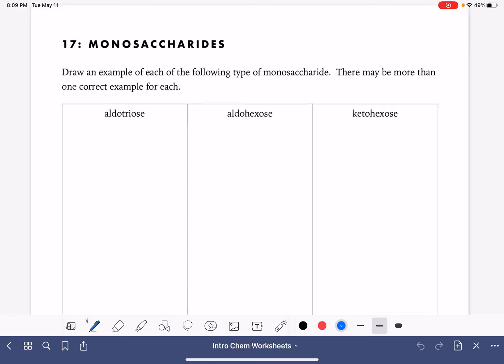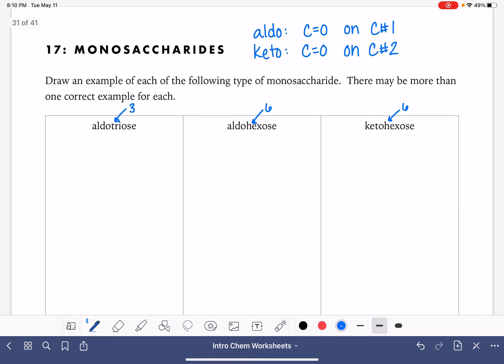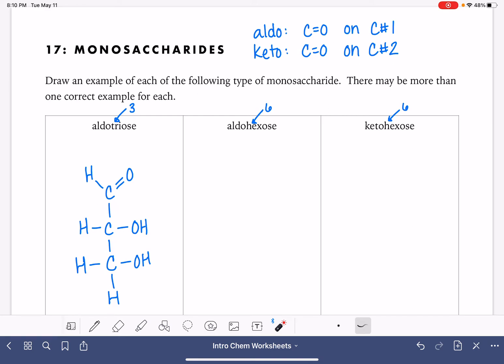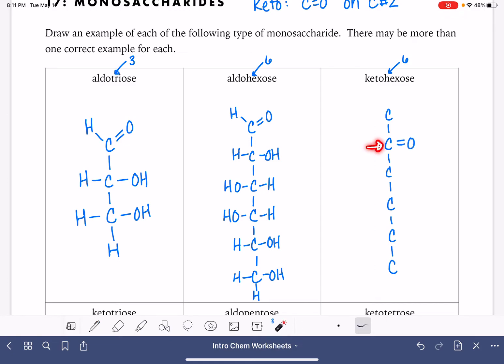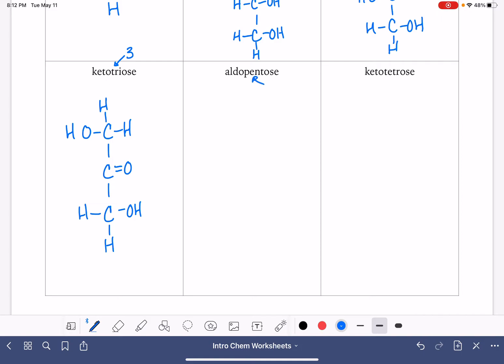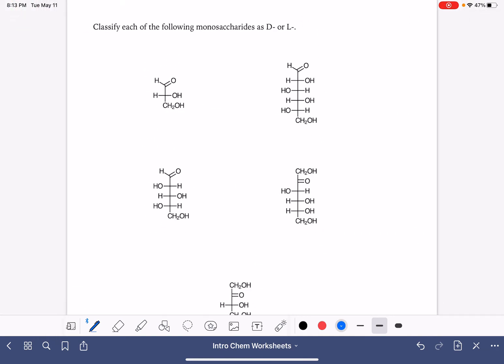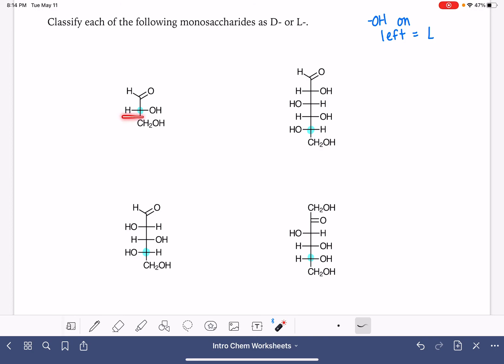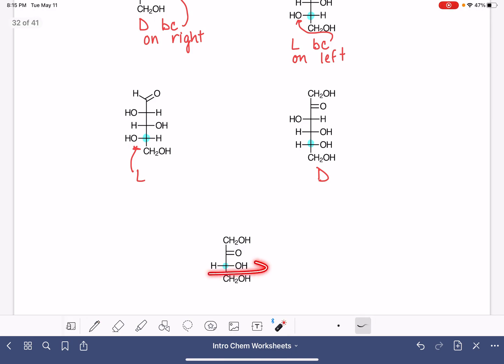60a: Drawing monosaccharides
Drawing aldoses and ketoses.